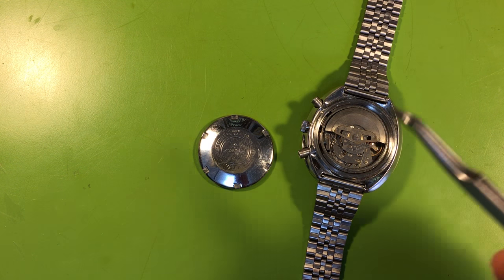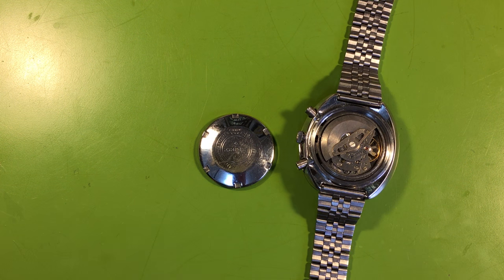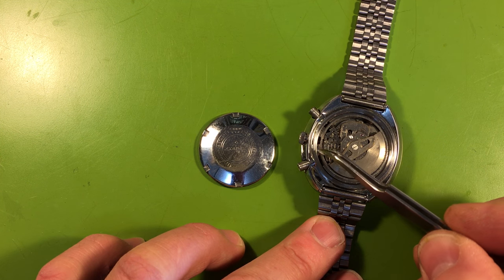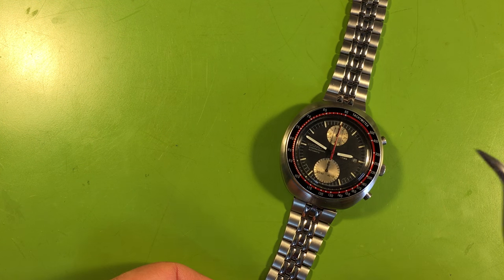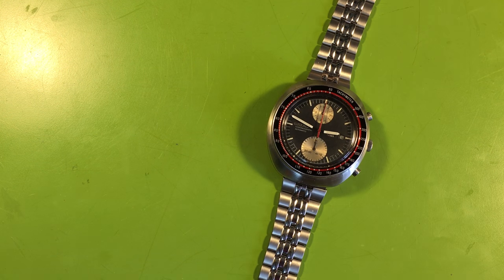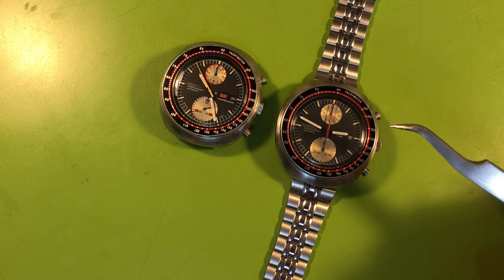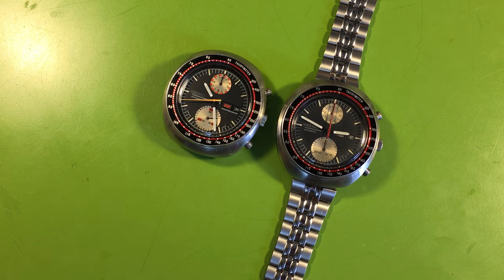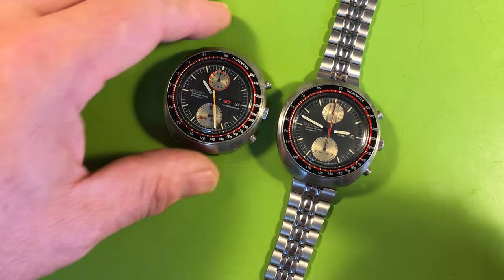SP Seiko 6138 Yachtman dishonest UK seller, and a possible solution